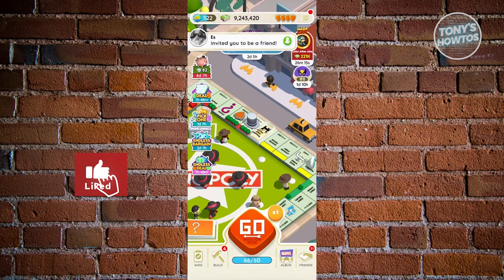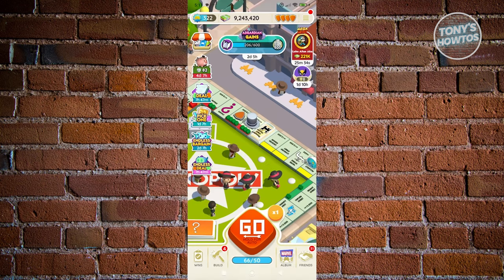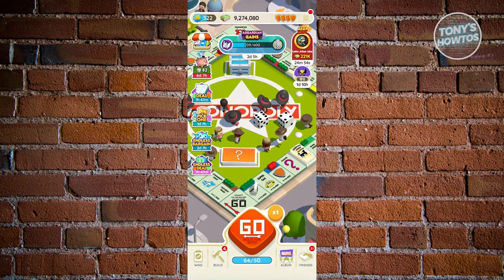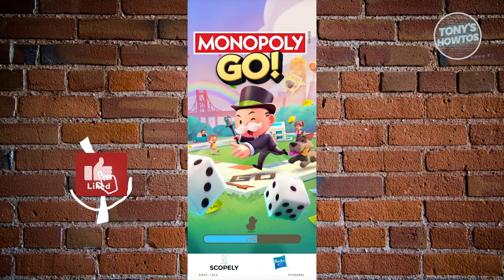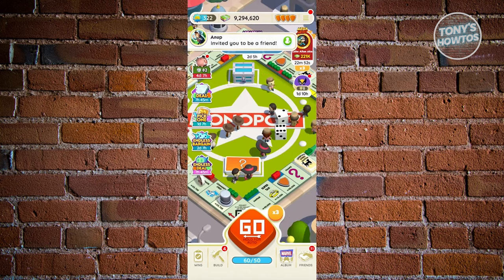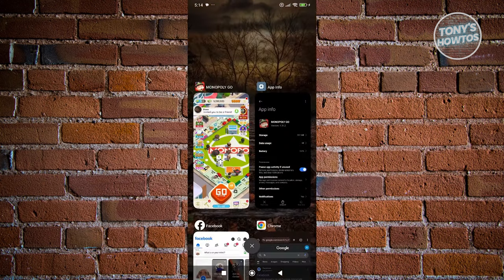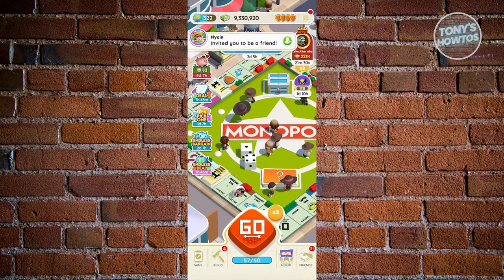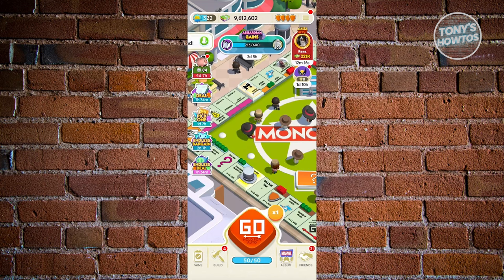How to Do Airplane Mode on Monopoly Go (2024)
In this video, I show you How to Do Airplane Mode on Monopoly Go in 2024. The quick and easy tutorial how to fix airplane mode glitch hack monopoly go. Do you want to know step by step monopoly go tips and tricks airplane mode in 2024? Yes? Great!